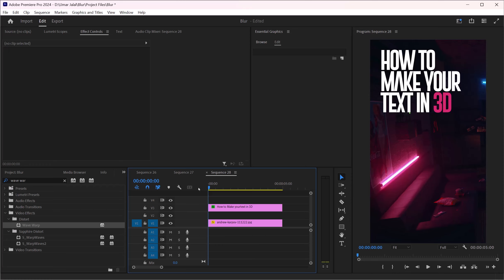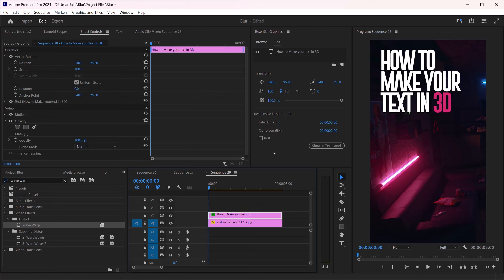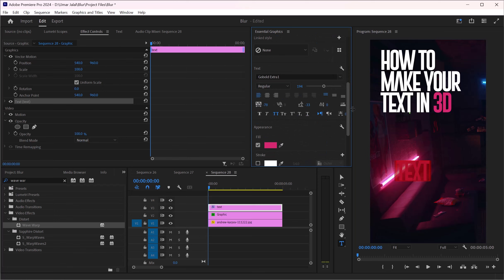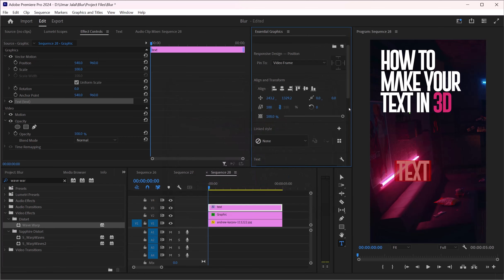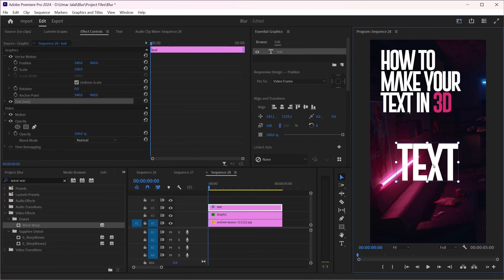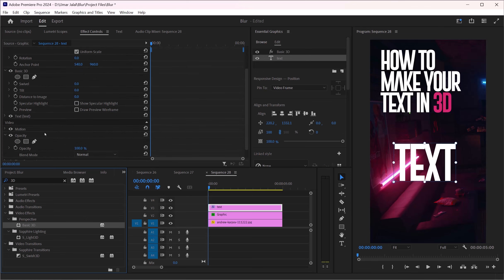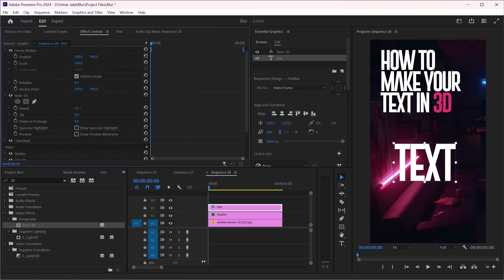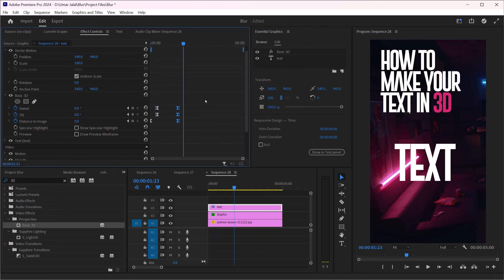How to Make 3D Text in Adobe Premiere Pro 2024 | Premiere Pro 2024 3D Text Effect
In this video, you'll learn how to make 3D text in Adobe Premiere Pro 2024. Are you looking to add a dynamic 3D text effect to your projects in Premiere Pro? If you're a beginner, this tutorial will guide you through the basics of creating 3D text, helping you achieve a professional look in your videos. We’ll simplify the process of making 3D text in Premiere Pro, making it easy for you to enhance your content.

In this tutorial, you will learn about:
- How to Make 3D Text in Adobe Premiere Pro 2024
- Premiere Pro 2024 3D Text Effect

Whether you're just starting or aiming to refine your video editing skills, mastering these techniques will help you fully leverage Adobe Premiere Pro’s capabilities. If you’re new to our channel or Adobe Premiere Pro, check out our previous videos for detailed guides and foundational insights.